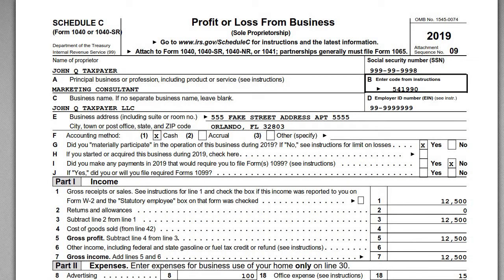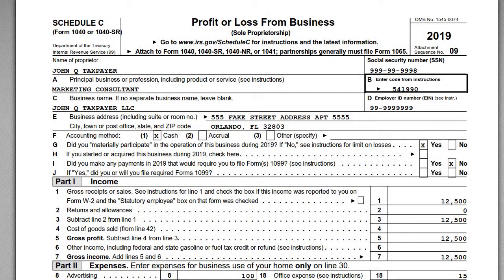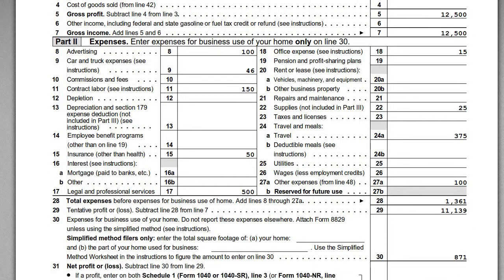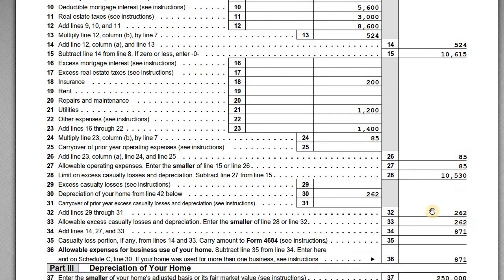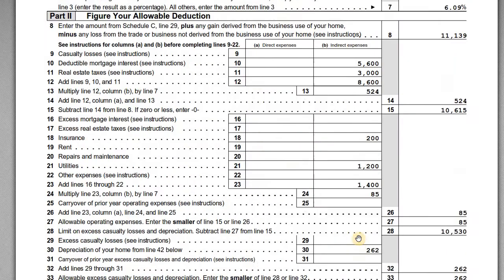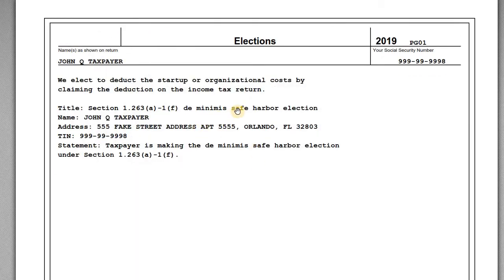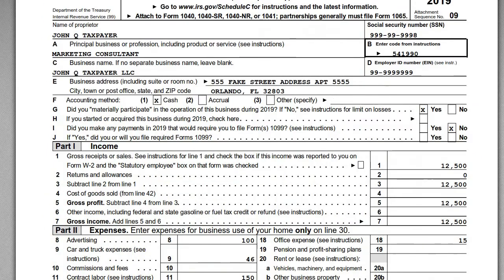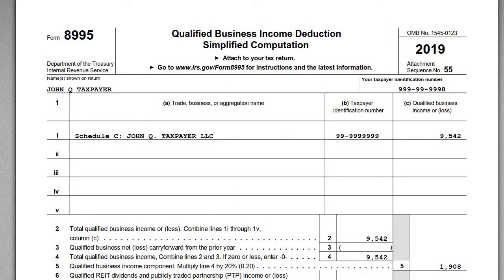Step-by-Step Guide on How to Complete Schedule C for Form 1040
If a U.S. taxpayer is self-employed, they must report their income and expenses on Schedule C of Form 1040.  The earnings are subject to both self-employment taxes and federal income taxes.

In this video, we will cover the following:

1. Sole proprietorships and single-member LLCs.
2. Home office expenses
3. Auto expenses and mileage reimbursements
4. Schedule SE tax worksheets
5. Limitations on deductions